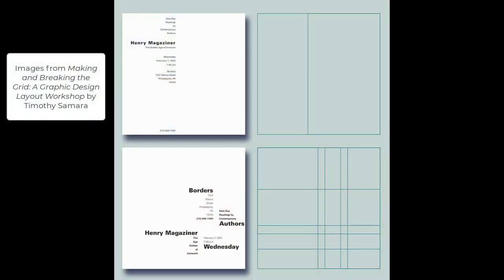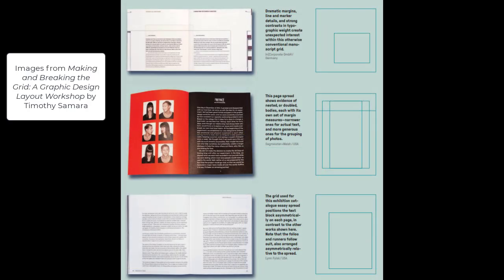Eryn Pierce on Math and Graphic Design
In this video, we get to hear from Eryn Pierce, an Assistant Professor at Boise State about the mathematical connections she sees in graphical design, as well as her advice for someone new to using math in graphic design.

If you want to see more connections between math and graphic design, Eryn recommends you look into IBM's Carbon Design System, or Charley Harper's artwork.